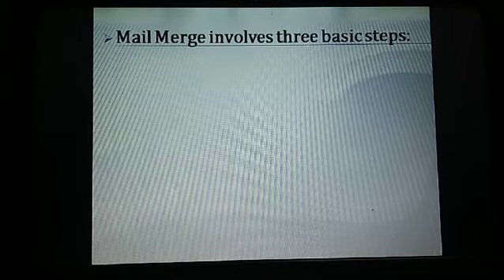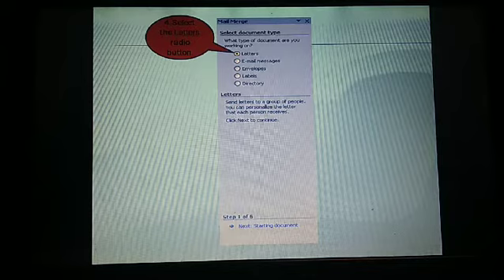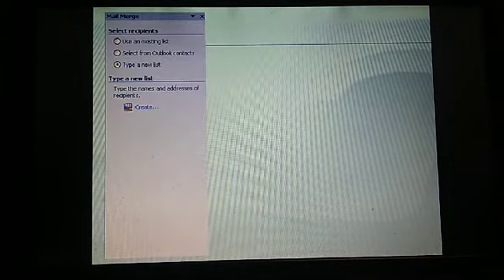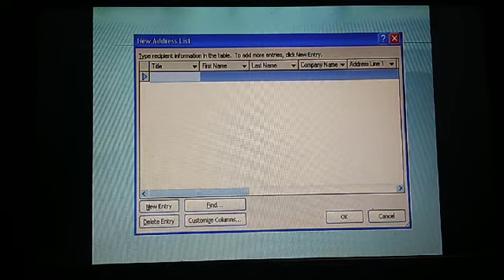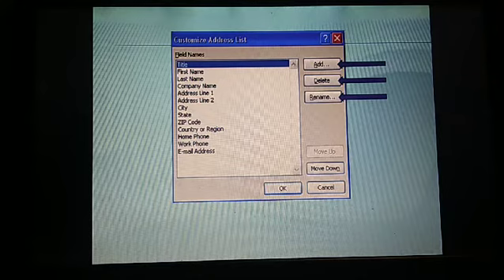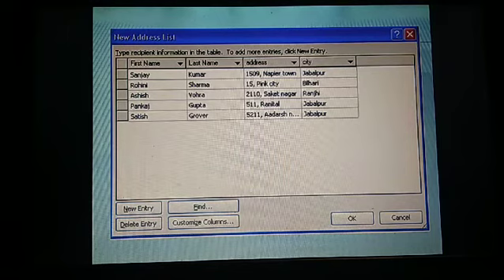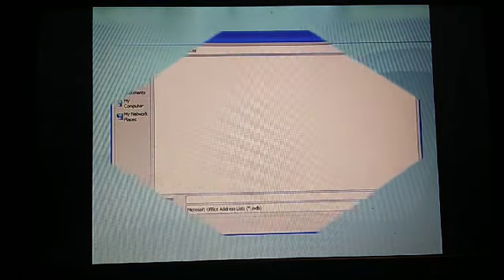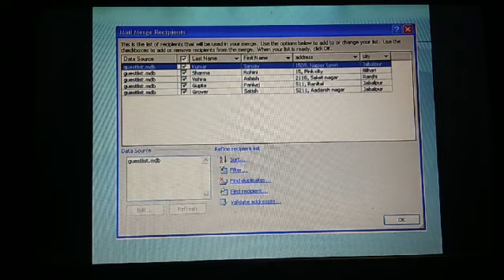Class 6 || IT CHAPTER 4 || PART 2